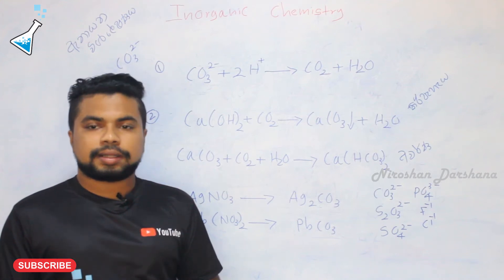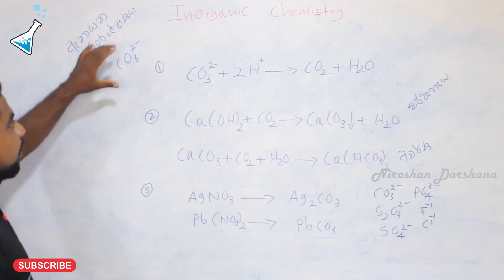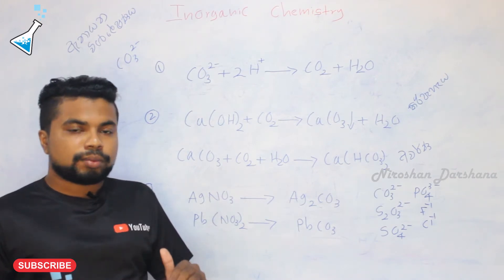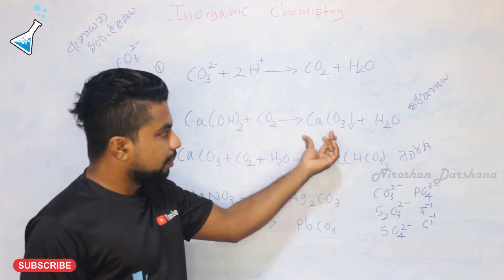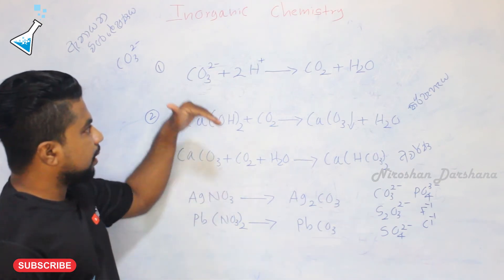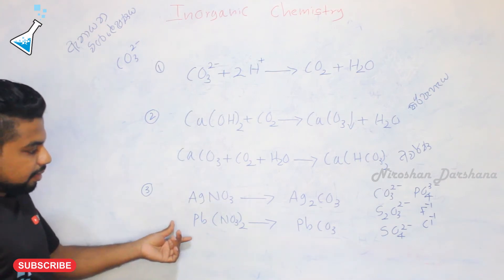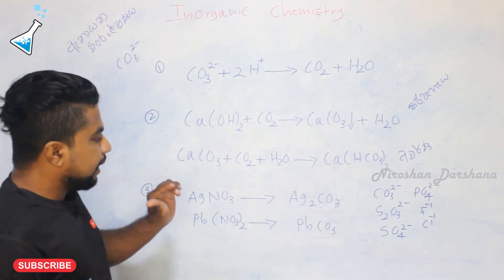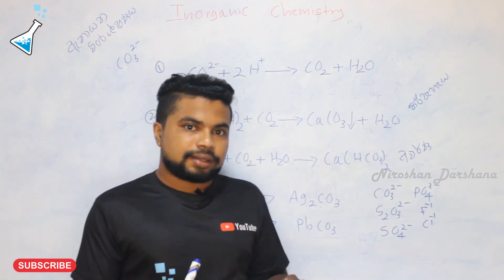Carbonate Identification කාබනේට ඇනායන හදුනාගැනීම by Niroshan Darshana Inorganic Chemistry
2022 සිද්ධාන්ත පංතිය සෑම බ්‍රහස්පතින්දා දිනකම රාත්‍රී 8ට පැවැත්වේ.නැරඹීමේදී ඩවුන්ලෝඩ් කිරීමෙන් වලකින්න.
⭕පන්තියට සහභාගී විමේ සියලුම විස්තර සදහා පහත වට්සැප් ලින්ක් එක මගින් ගුරුවරයා හා සෘජුව සම්බන්ධ විය හැක.🔴 Message niroshan darshana on WhatsApp.
Join Now
🔴 Niroshan Darshana SL CHEMISTRY Official Telegram Channel
ඩිස්කෂන් ගෘප් එකටද සම්බන්ධ වන්න
⭕ Colombo & Gampaha Home Visit 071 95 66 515
⭕ Online Individual Class 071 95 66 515
.පන්තියට සහභාගී වීම සදහා.
Payment එක කරල photo එකක් එවිය යුතු වේ.(ඉන් පසු පන්තියට ඇතුලත් කර ගැනේ)
Monthly  fee - 1500 rupees
Bank details :
01.Commercial Bank
02.Peoples Bank
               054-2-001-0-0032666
03.Online Peyment
  නිබන්ධන pdf ආකාරයෙන් ලබා දේ.සෑම පන්තියකම රෙකෝඩින් අවශ්‍ය ඕනෑ තරම් කාලයක් නැරඹිය හැක.පන්තියට සහභාගී වීමට අවශ්‍ය නමුත්  මුදල්  අපහසුතාවයක් තියෙන ලමයි ඉන්නවනම් කියන්න.

2022 CHEMISTRY Online Class
Tutorial by Niroshan Darshana
B.sc University Of Sri Jayewardhenapure
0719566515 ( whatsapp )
🛑ONLINE Individual ඔන්ලයින් තනි පුද්ගල පංති🛑
Individual Chemistry 2022 Online
නිරෝෂන් දර්ශන - University Of Sri Jayawardhanapura
SL CHEMISTRY Youtube

තනි පුද්ගල පන්ති සිද්ධාන්ත / පුණරීක්ෂණ
කොළඹ ගම්පහ ප්‍රදේශ වලට පමණක් සීමා නොවී ඕනෑම ප්‍රදේශයක සිසු සිසුවියන් සදහා ඔන්ලයින් සම්බන්ධ විය හැක.

🚫 අවශ්‍යනම් බ්‍රහස්පතින්දා පවත්වන 2022 රසායන විද්‍යාව සිද්ධාන්ත පන්තිය සදහා නොමිලේ සහභාගී විය හැක ( SL CHEMISTRY on Youtube )

🔴 වසර ගනනාවක රසායන විද්‍යාව ඉගැන්වීමේ පලපුරුද්ද.
🔴 ශ්‍රී ජයවර්ධනපුර විශ්වවිද්‍යාලීය උපාදිධාරී ගුරුවරයෙක් වීම.( රසායනය විද්‍යාව විෂයක් ලෙස හැදරා ඇත )
🔴 පෙර වසරවල ඉන්ජිනේරු පීඨය වෛද්‍ය පීඨය ඇතුලුව විශ්වවිද්‍යාල වරම් හිමි කරගත් බහුතර ශිෂ්‍ය  පිරිසක් බිහි කිරීම
🔴 තනි පුද්ගල පන්ති සදහා සහභාගී වූ සියල්ලම A,B සාමාර්ථයන් ලබා ගැනීම
🔴 කොලඹ ගම්පහ දිස්ත්‍රික් ඉහල ප්‍රතිපල ලාබීන් අපගේ Individual දරු දැරියන් වීම.
🔴 වර්තමාන උසස්පෙළ විභාග රටාව සදහා ගැලපෙන වැඩපිළිවෙළක් සහිත වීම.
🛑සියලූම පන්ති සදහා නැවත නැරඹිය හැකි ලෙස රෙකෝඩින් ලබා දේ.මුද්‍රිත  නිබන්ධන සියල්ල නිසි ප්‍රමිතියකින් යුතුව ක්‍රමවතව ලබා දේ ( Printed / PDF )
🛑ඔබට අවශ්‍ය ඕනෑම දිනක ඕනෑම වේලාවක පන්තියක් වෙන කර ගත හැකිය
🛑විශය නිර්දේශය ඉක්මනින් අවසන් කර ගැනීම සදහා අවසන් ඒකක අධ්‍යනය කල හැක.
🛑 දිස්ත්‍රික් කුසලතා සහ සමස්ත ලංකා කුසලතා ලබා ගැනීම සදහා විශේෂයෙන් සූදූනම් වන දරුවන් සදහා විශේෂිත ක්‍රමවේදයන් ඔස්සේ ඉගැන්වීම සිදු කරයි.
🛑 රසායනය විද්‍යාව සදහා දුර්වල දරුවන් සදහා වෙනම වැඩපිළිවෙළක් ඇත.
🛑 පන්ති වේලාවෙන් පසු ඕනෑම වෙලාවක ගැටලු නිරාකරණය සදහ ඇමතිය හැක

පන්ති කාලය - 3 Hours ( 24/7 )
විෂය නිර්දේශය ඉක්මනින් අවසන් කර ගැනීමට අවශ්‍ය නම් සතියකට දින කීපයක් පන්ති පැවැත්විය හැක.
🛑 පන්ති වේලාවන් සීමිත බැවින් ඉක්මනින් අමතන්න